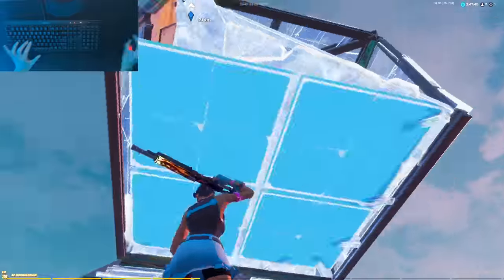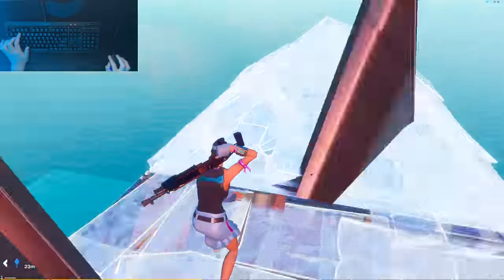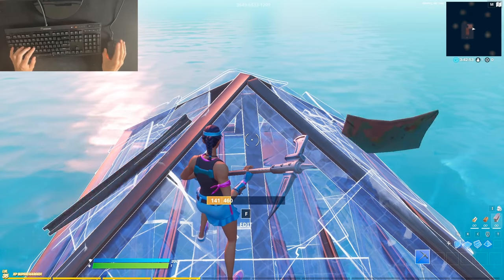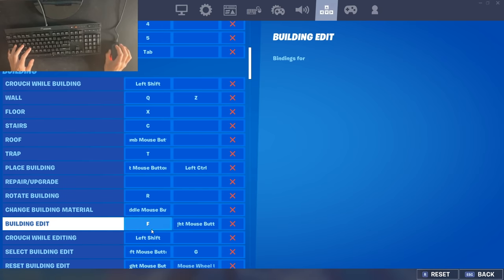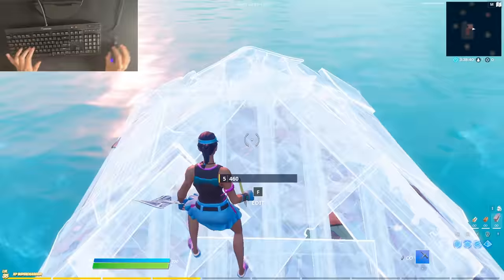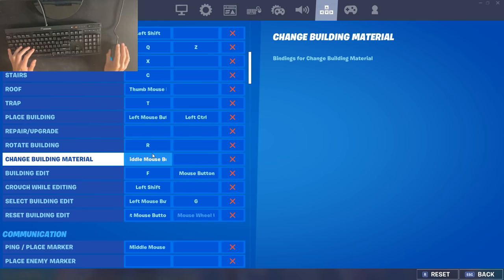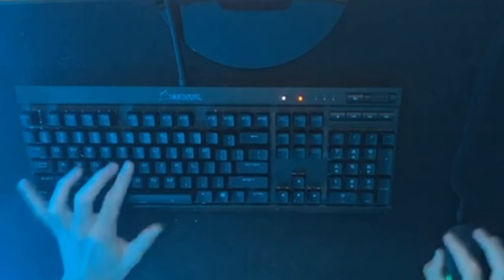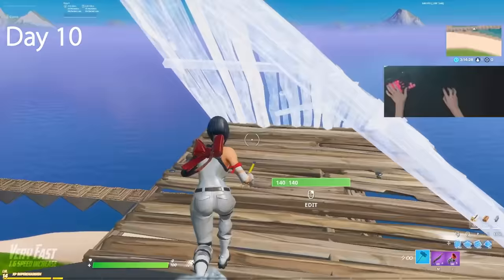How To Edit Like A Macro (Quad Binds)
In this video I show you guys two ways to make it look like you are macroing (without actually macroing of course).